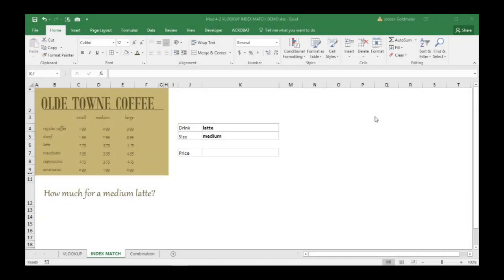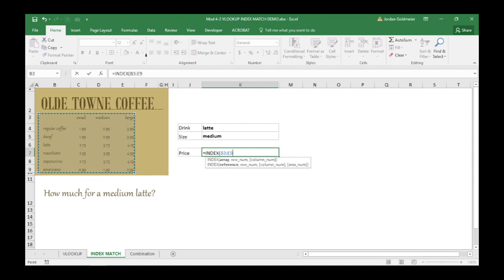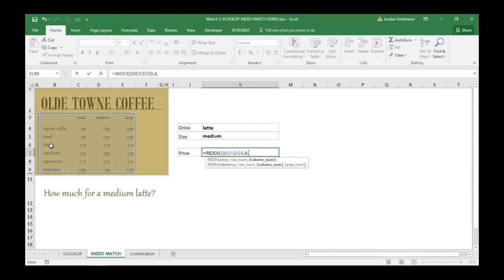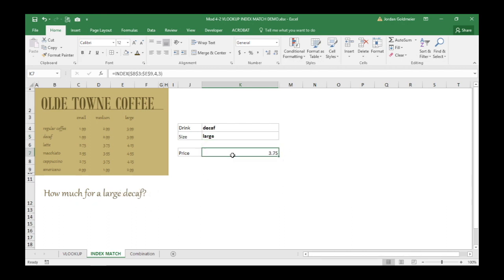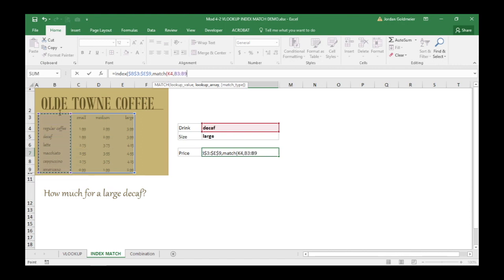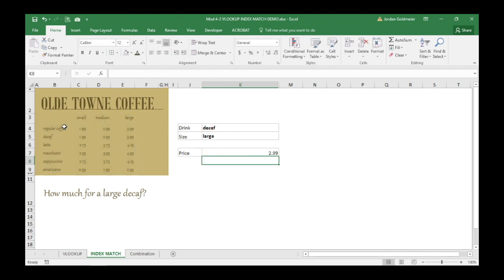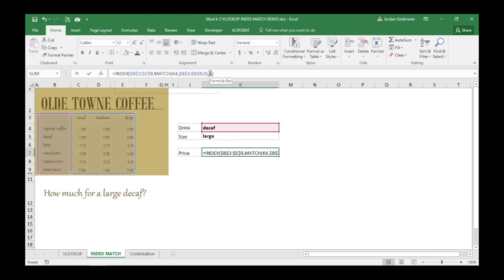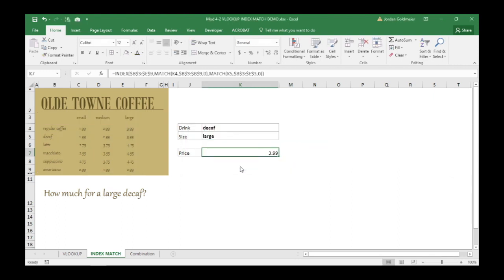4-3 Free Excel Dashboard Course | Index Match | Jordan Goldmeier